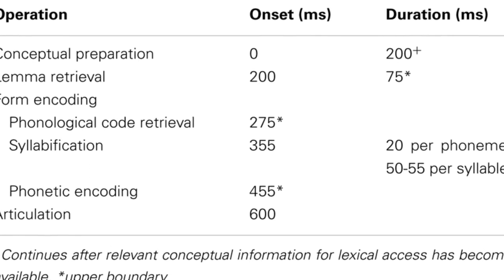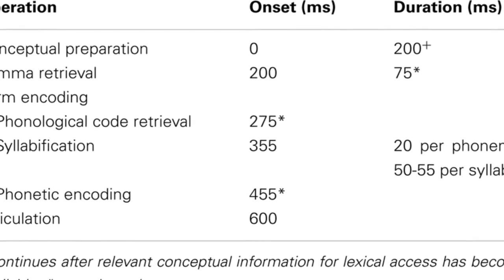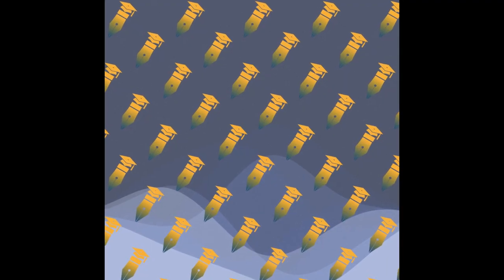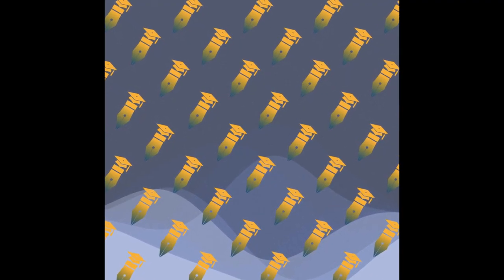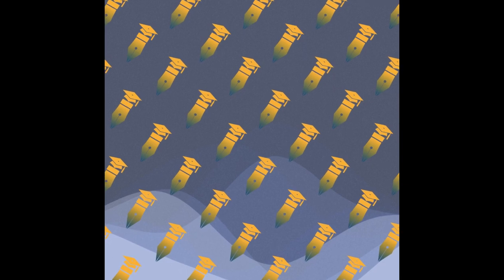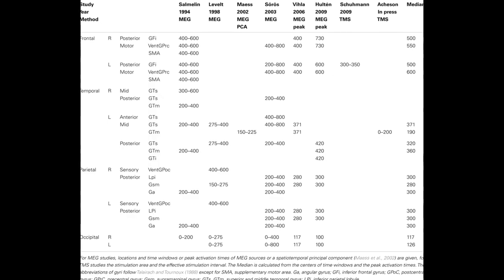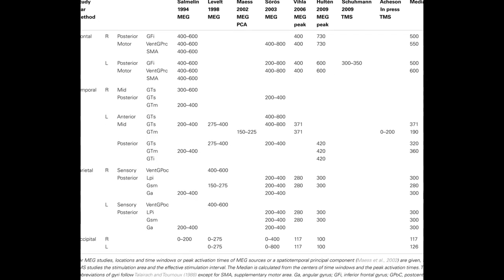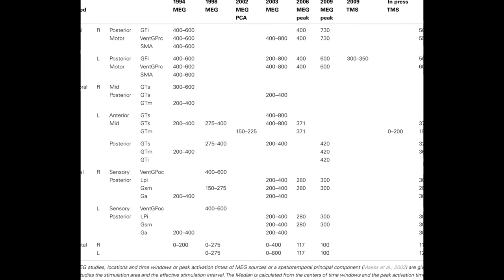The spatial and temporal signatures of word production components: A critical update | RTCL.TV